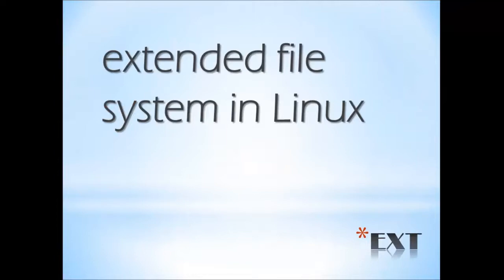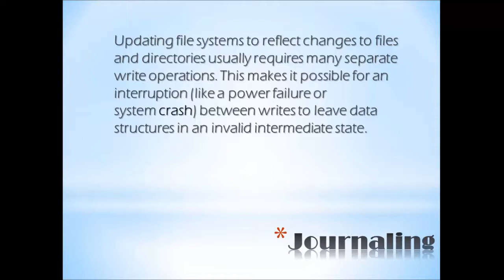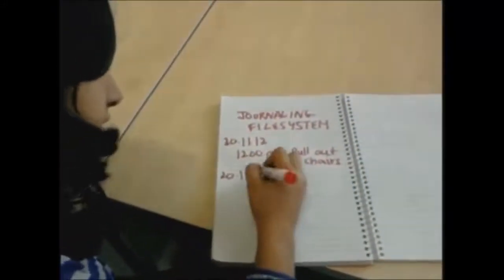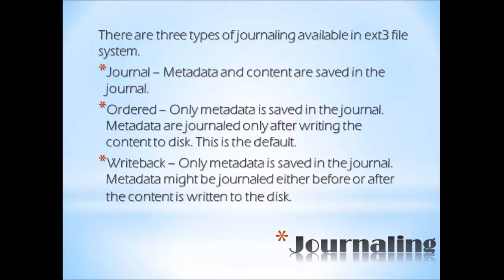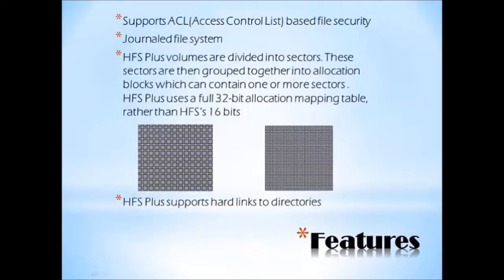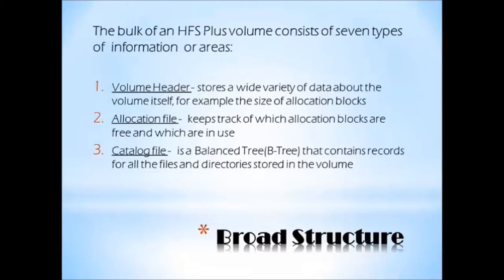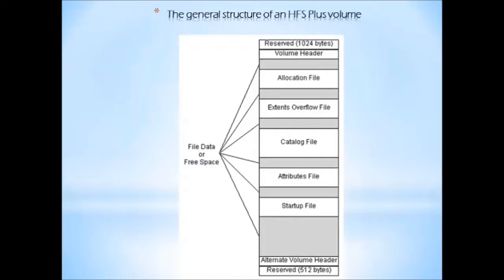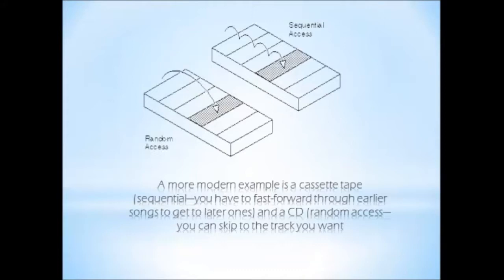file systems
Hypo Explanation-
Aakriti Tayal
Anchita Goel
Sonia Dalal